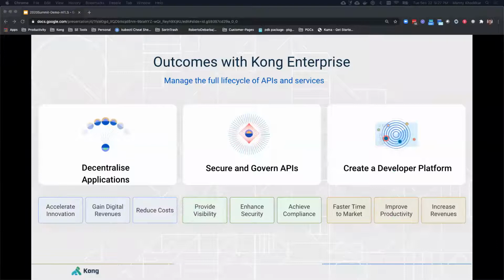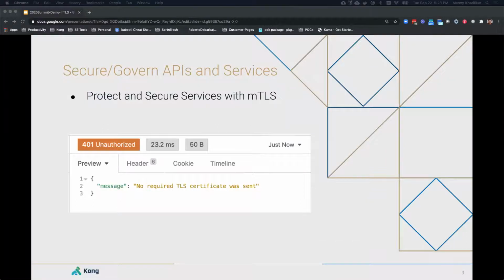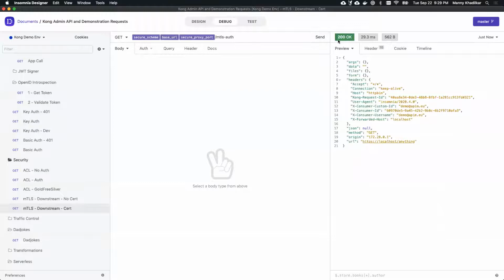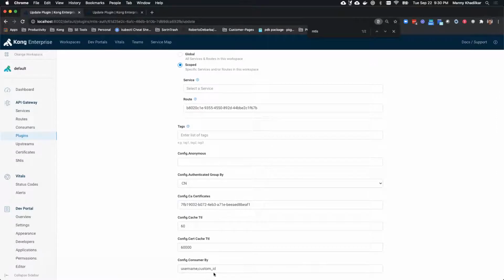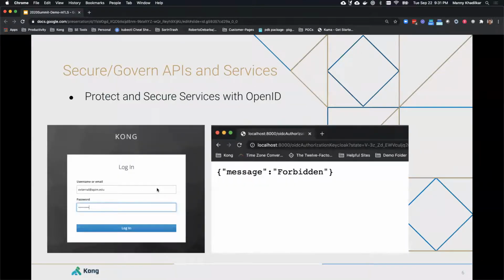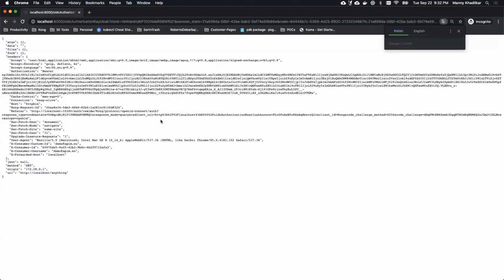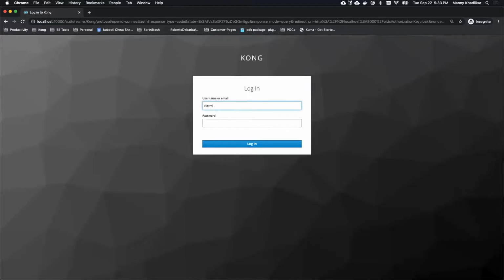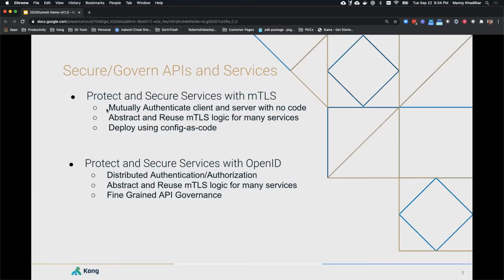Secure & Govern APIs & Services | Kong Summit 2020 Demo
As the number of services and API teams are growing, control by a central IT team is declining. Rather than enforcing governance it is better to empower the application teams to do the right thing and build in security, governance and compliance into their applications. See how you can do this with Kong by encoding governance into on-boarding, and by providing the dev teams with the ability to inject compliance through fine-grained security policies. Here, we'll demo mTLS & OIDC plugins, RBAC, and Worspaces as ways to efficiently solve security and governance challenges using Kong Enterprise.